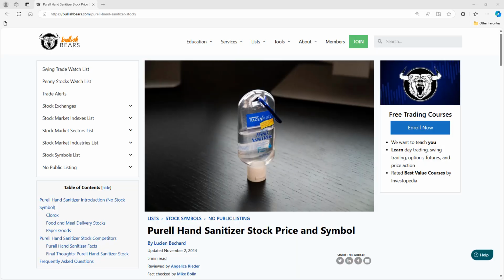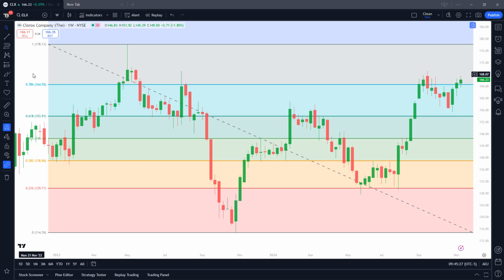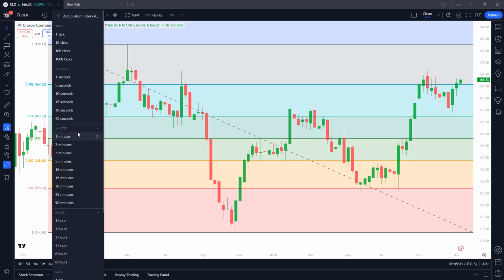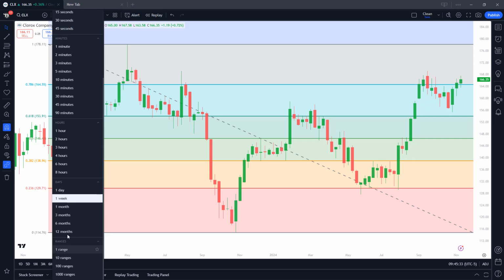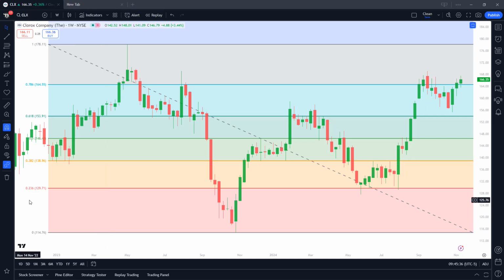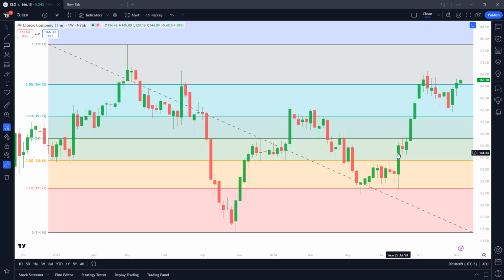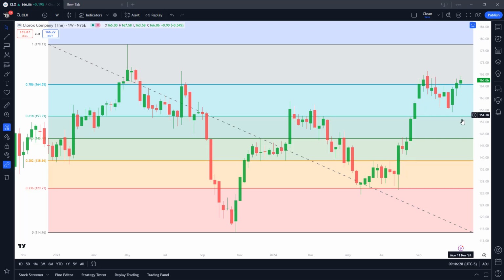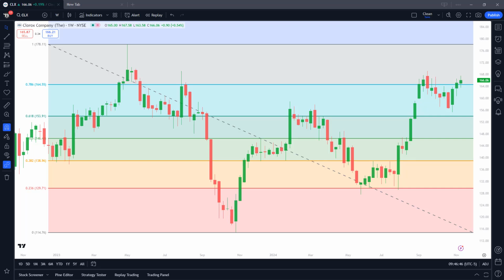Purell Stock Price and Symbol: Are They Publicly Traded?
What is Purell Hand Sanitizer’s stock price, and are they publicly traded? Investors cannot purchase shares of Purell because they are a private company. The Clorox Company (NYSE: CLX) is a cleaning company that traders can invest in.

Membership Includes:
• Trading Courses
• Live Trade Rooms
• Live Streaming
• Watch Lists
• Real-Time Teaching